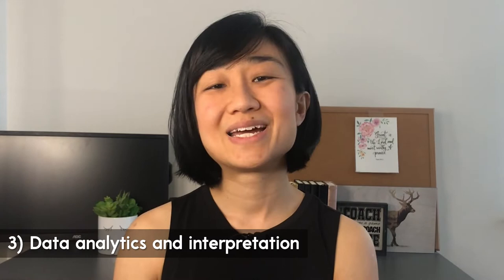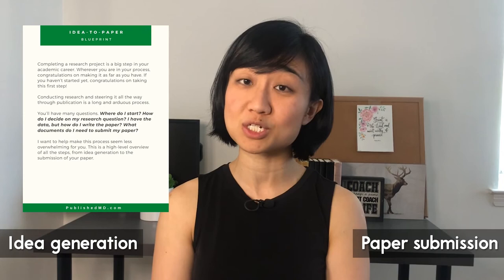Transferable Skills You Gain when Publishing Research Papers | Career Advancement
When you publish a research paper, not only do you get your name on the paper, but you would have gained 6 transferable skills that are beneficial to advancing your career. These skills can be used in different aspects of a medical career, or even in different industries.

► TIMESTAMPS:
0:00 - Intro
0:45 - Problem-solving
1:10 - Written Communication Skills
1:52 - Data Analytics and Interpretation
2:15 - Interpersonal Skills
2:55 - Project Management
3:28 - Intra-personal Skills